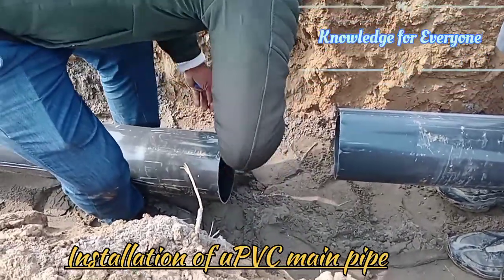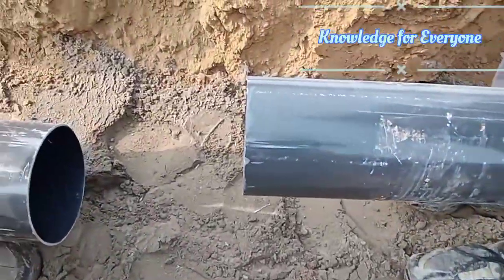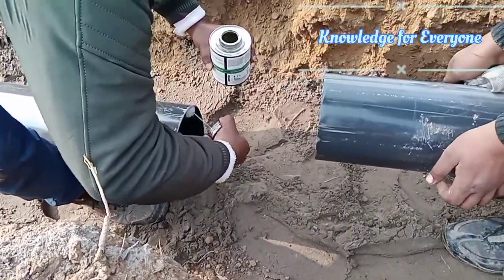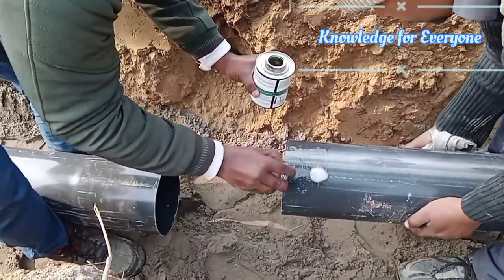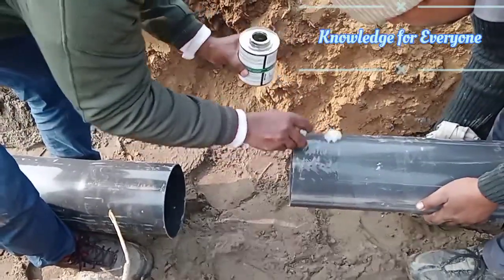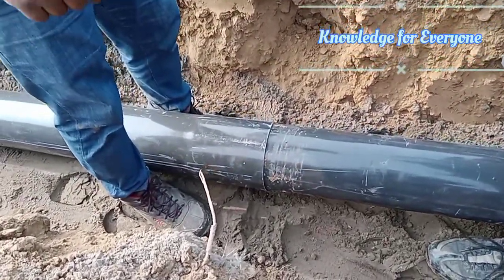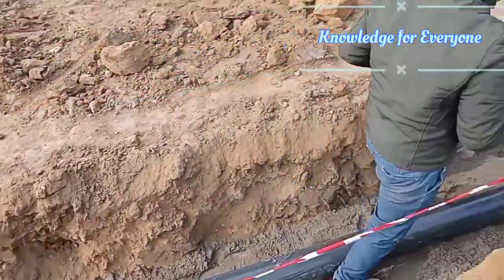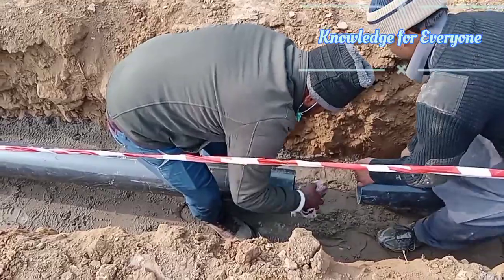Easy & correct way to install a uPVC pipe. How to use PVC solution. Engr. Waheed Ali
which solvent is best for uPVC pipes jointing.